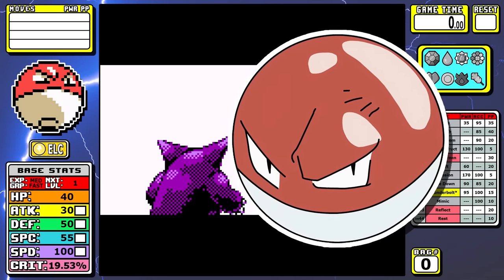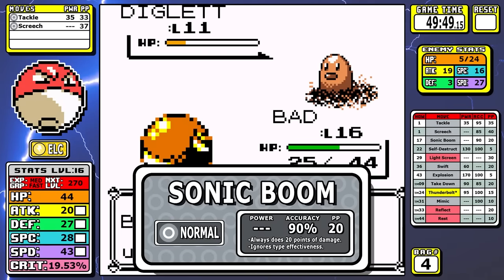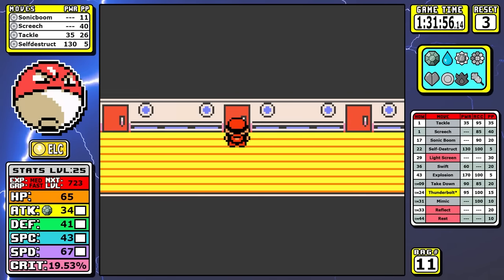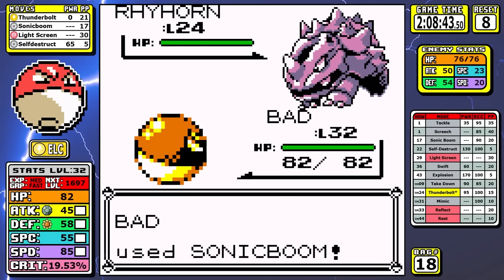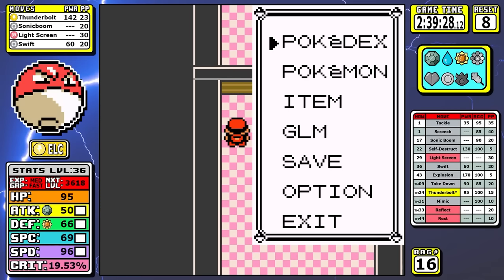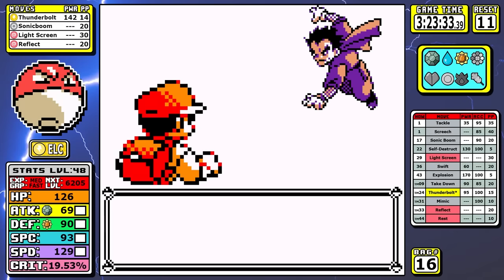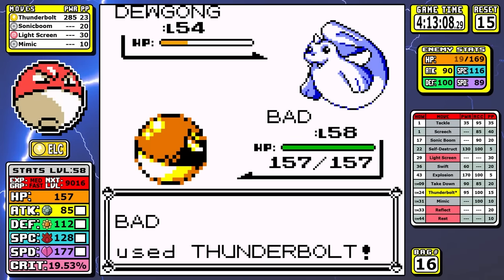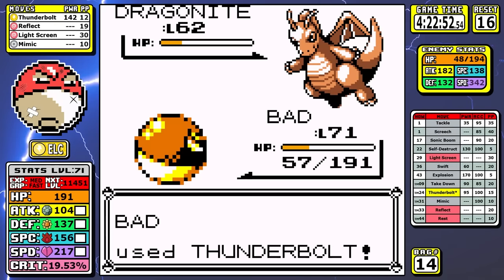How Fast Can You Beat Pokemon Red/Blue with Just a Voltorb?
Voltorb is a little misunderstood and I'm tired of pretending like it's an awful design.